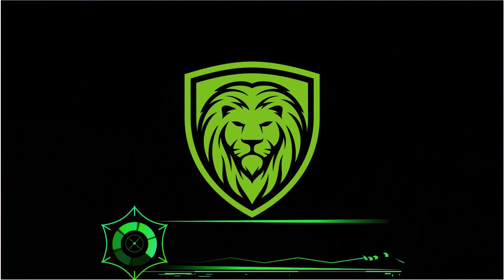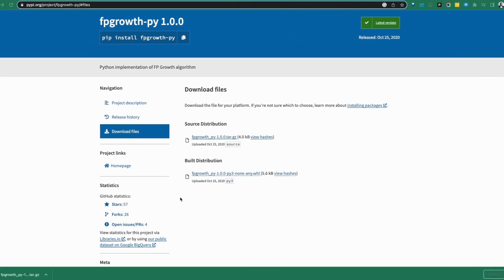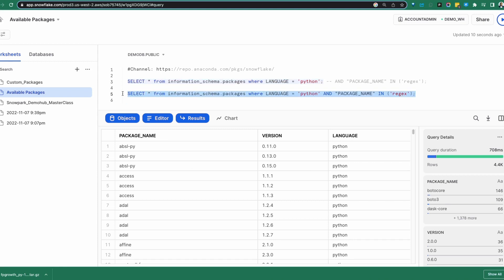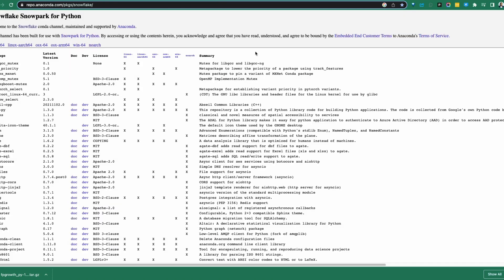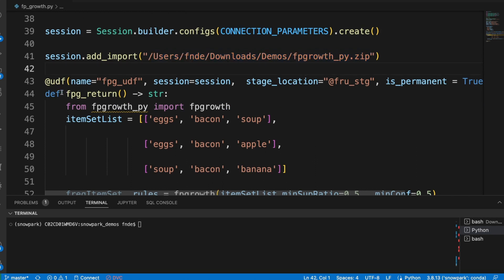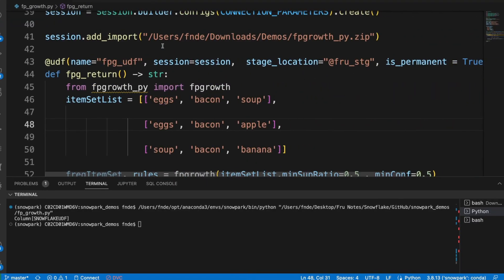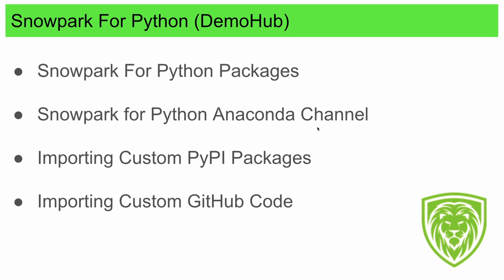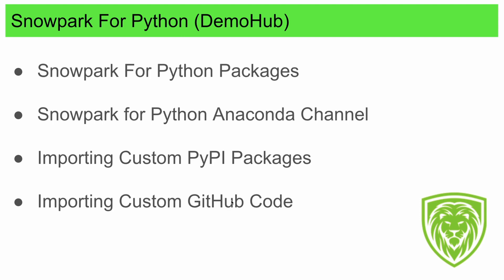Snowpark Demo // Importing Custom PyPi Packages In Snowpark For Python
DESK TRIPOD

➥➥➥ RESOURCES ➥➥➥

➥➥➥ SUPPORT ME ➥➥➥

▶ BitCoin -  1GD3VDJevws36GCdJUAprYeSwbNFWMMNyV
▶ LiteCoin -  0x79c860E482B303d89dbeAA022199a1105c506a26
▶ BitCoin Cash -  1GD3VDJevws36GCdJUAprYeSwbNFWMMNyV
▶ Ethereum -  LPVZFyUpJWKKZpkF52pJKNT67xDqXGaxqM

Mail:
Inspired Nation, LLC